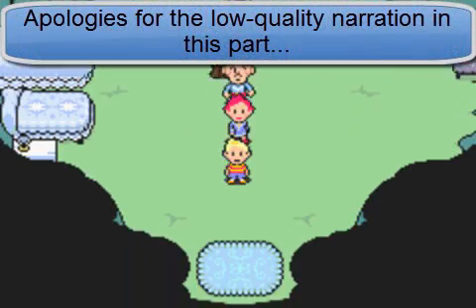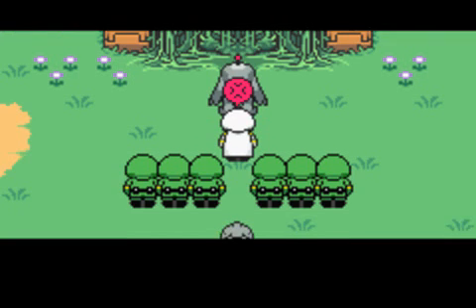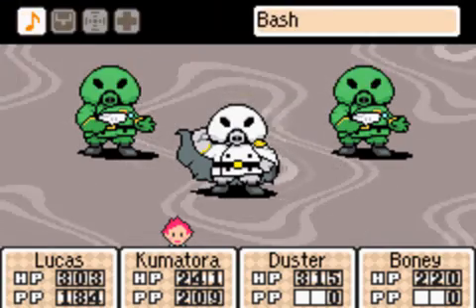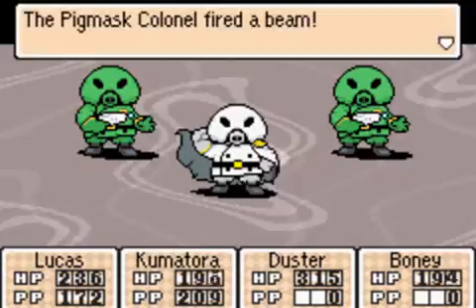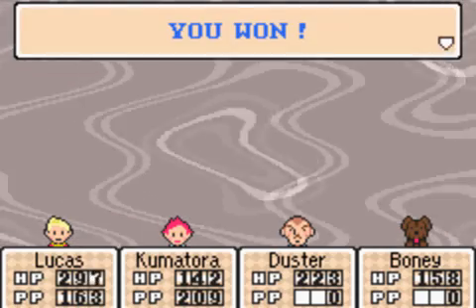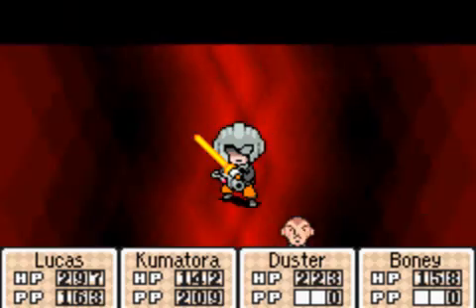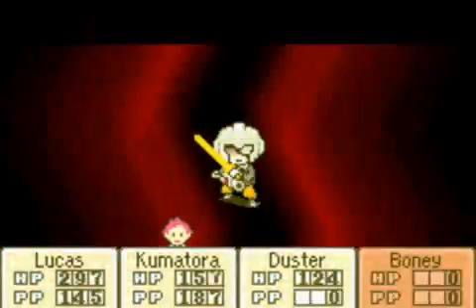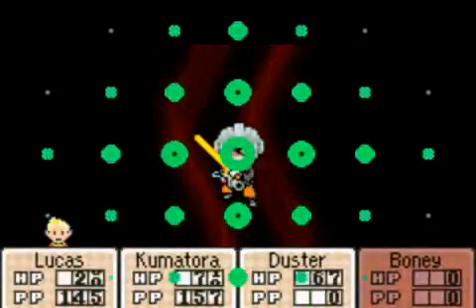Let's Play Mother 3 Part 66 - When Grindfests Pay Off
In this part, we defeat that masked man with the help of our Shiny Sparkle Thing. All my grinding paid off after all!